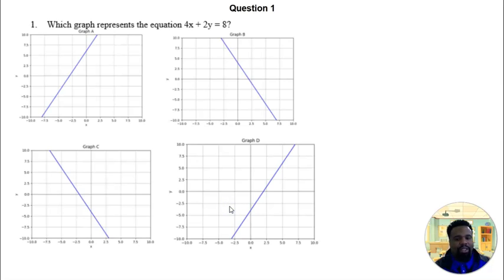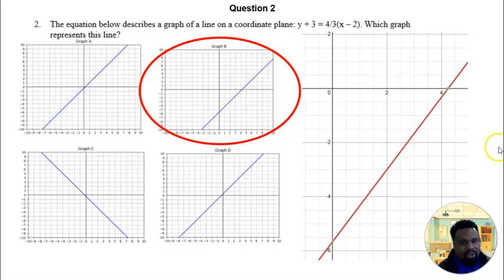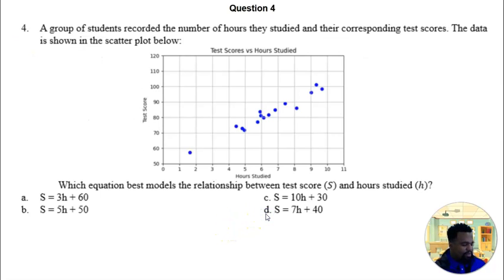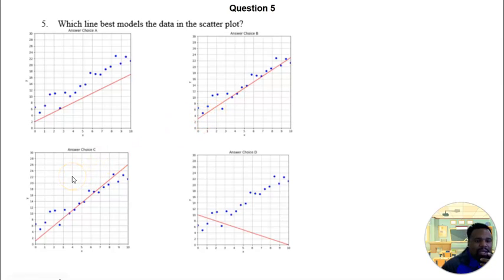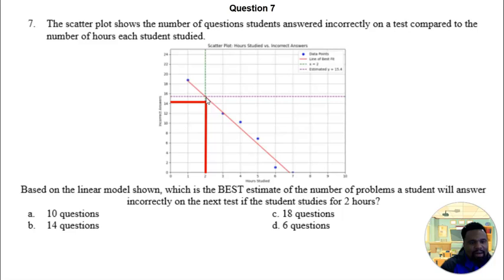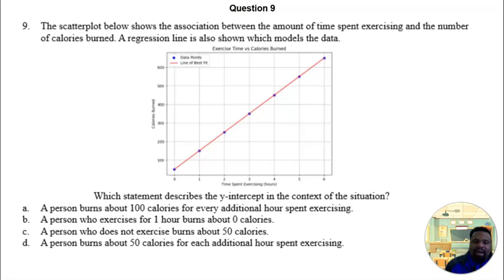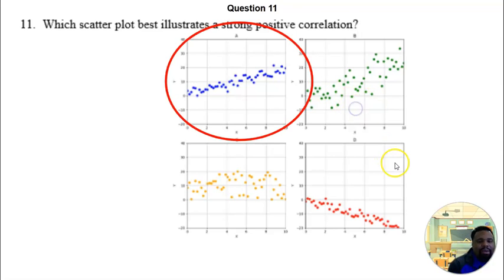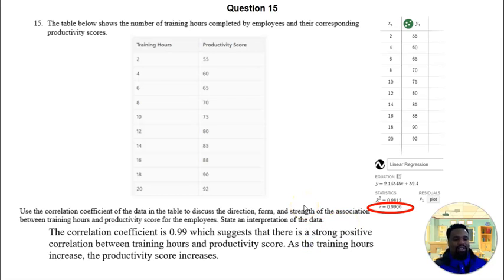Module 5 Study Guide